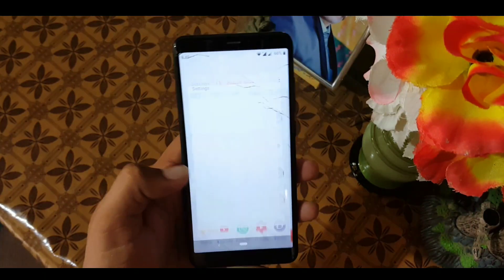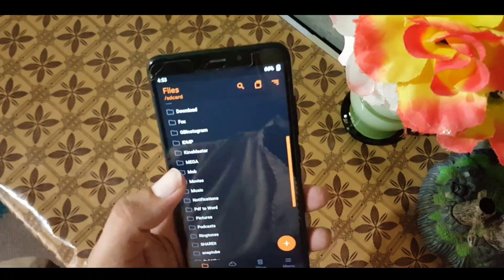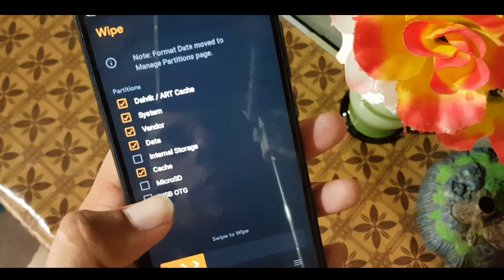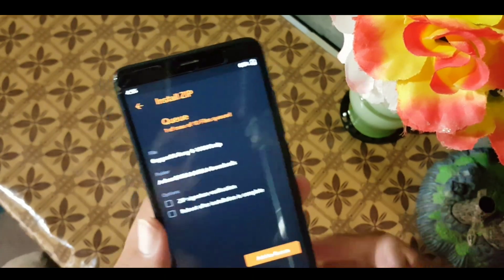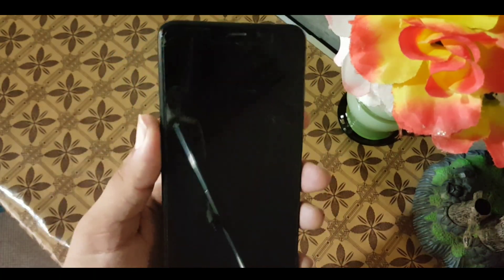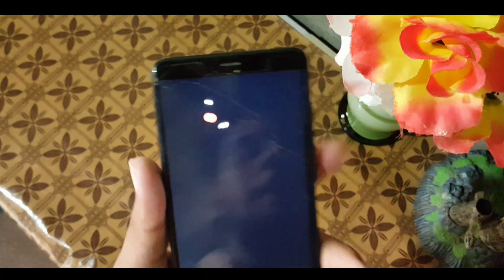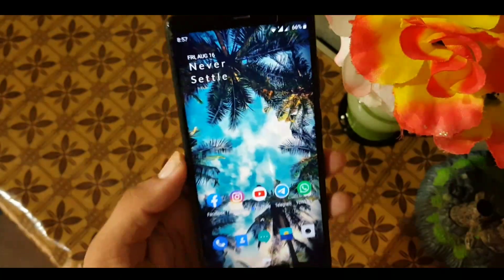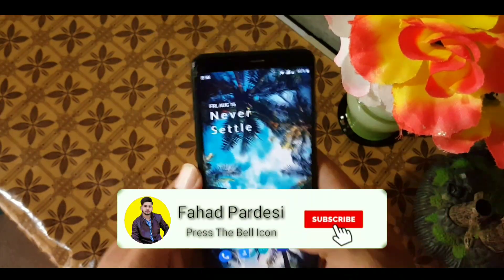Convert Redmi 5 into OnePlus device | Oxygen OS 9.0.8 Port | Android Pie (9.0)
Status : stable
Credits : AyanDebnath
Try any of this available Ports Features are same and some bugs are fixed in Port V2.